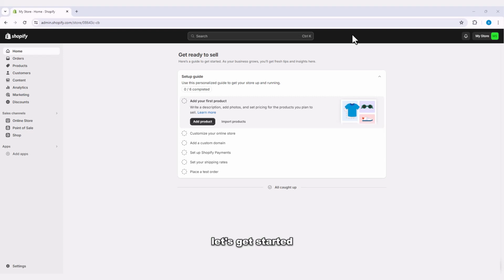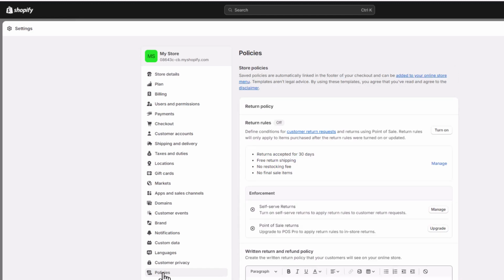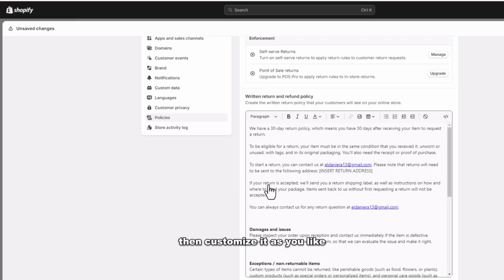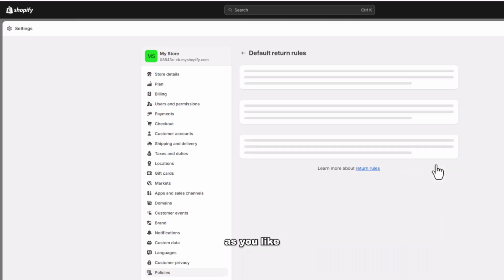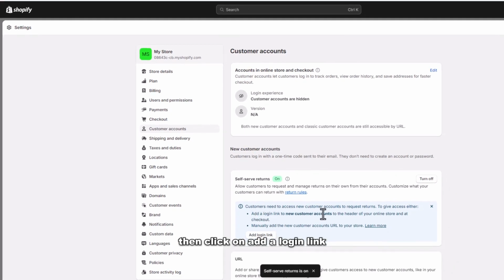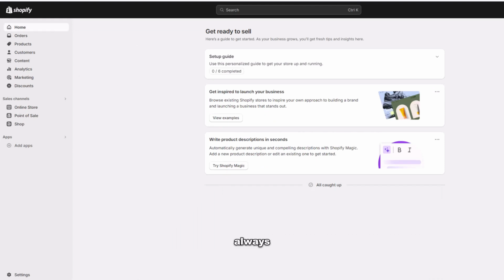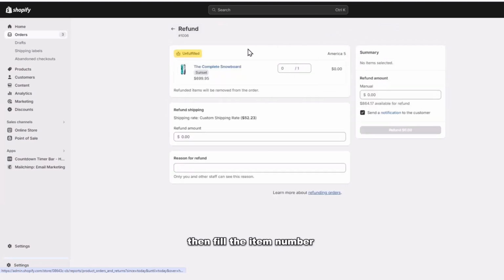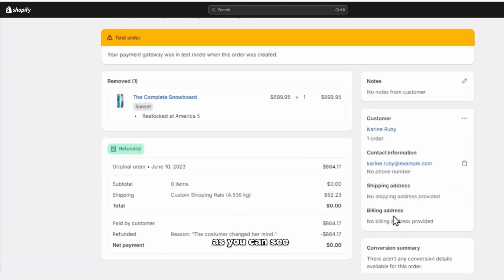Shopify Refunds and Returns Complete Tutorial (How to Deal With it)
In this tutorial, we delve into the intricacies of handling refunds and returns on Shopify. Whether you're a beginner or an experienced user, this step-by-step guide will equip you with the knowledge and skills needed to effectively manage these processes on your online store. Don't miss out on this valuable resource for optimizing customer satisfaction and streamlining your e-commerce operations.